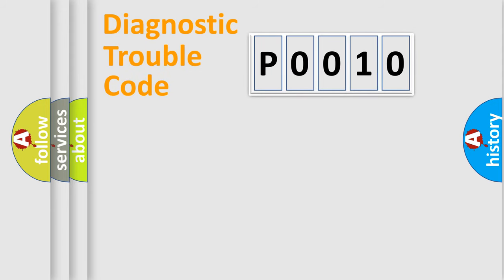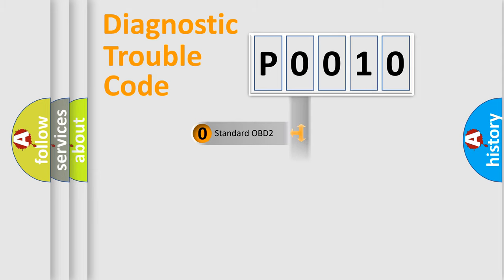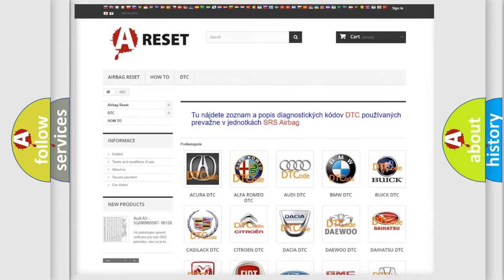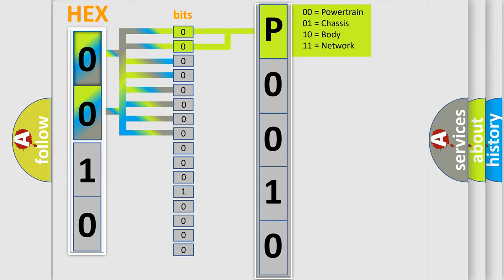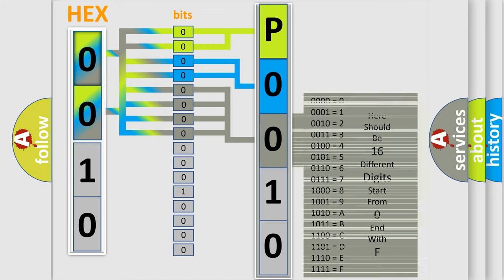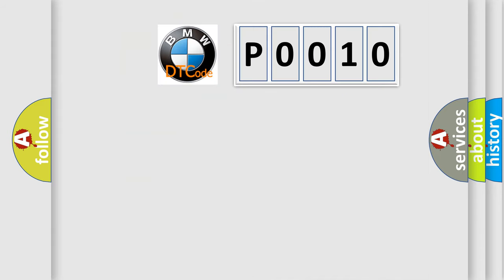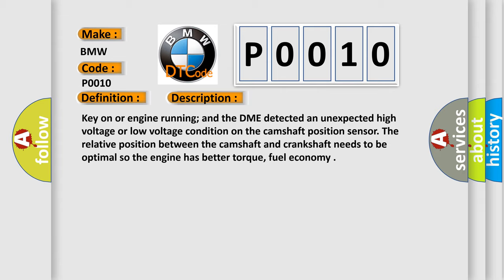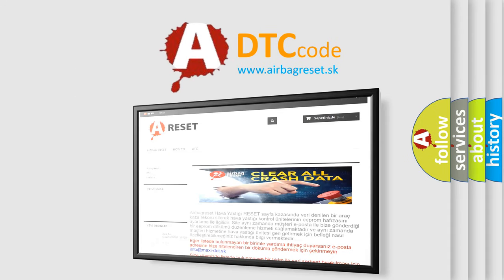DTC BMW P0010 Short Explanation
Contents:
0:21 Basic DTC analysis according to OBD2 protocol standard.
1:48 Insight into programming
2:58 A diagnostically understandable description of the Diagnostic Trouble Code
3:05 Basic error definition

Make:
BMW
Code:
P0010
Definition:
“A” Camshaft Position Actuator Circuit (Bank 1)
Description:
Key on or engine running; and the DME detected an unexpected high voltage or low voltage condition on the camshaft position sensor. The relative position between the camshaft and crankshaft needs to be optimal so the engine has better torque, fuel economy
Cause:
Fuel pump has failed
Actuator circuit is open